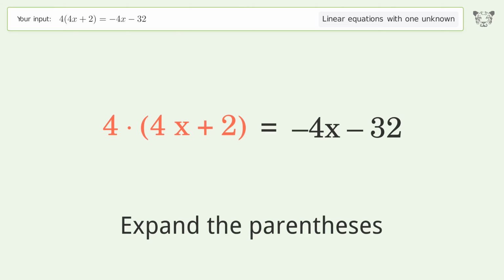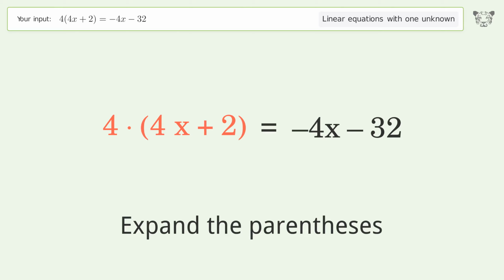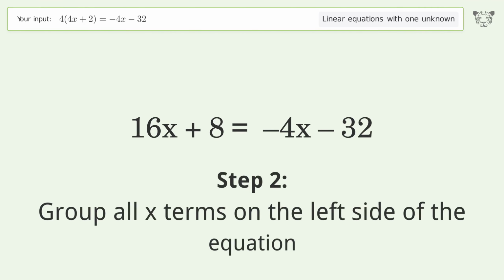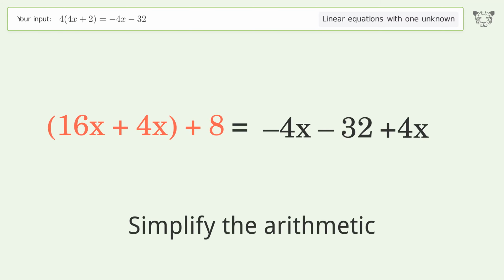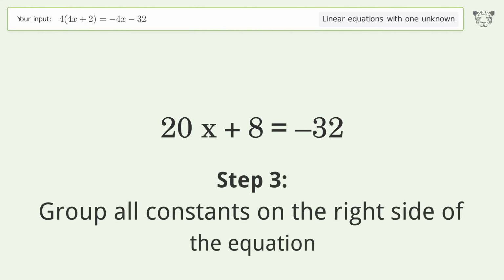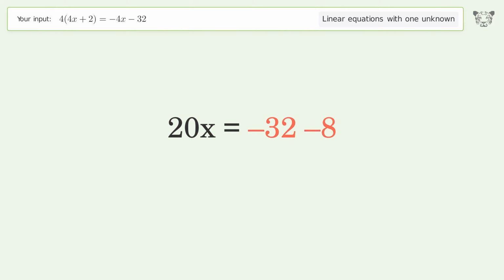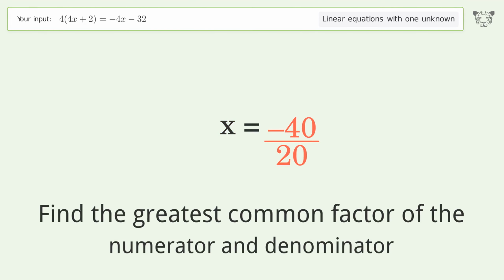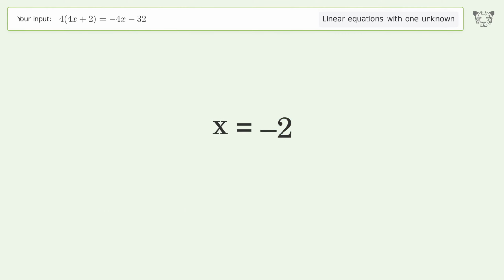Solve 4(4x+2)=-4x-32: Linear Equation Video Solution | Tiger Algebra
Struggling with 4(4x+2)=-4x-32? Watch our step-by-step video on Tiger Algebra to master this linear equation effortlessly. Also check out for more tips and tricks for dealing with linear equations with one unknown